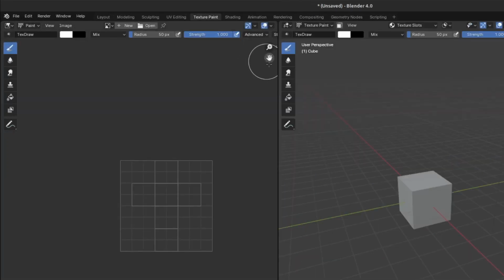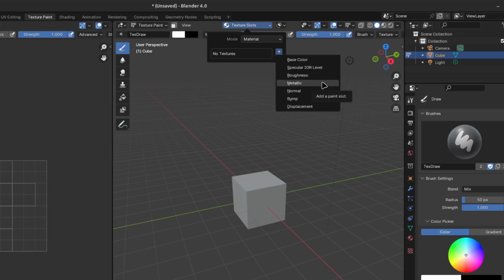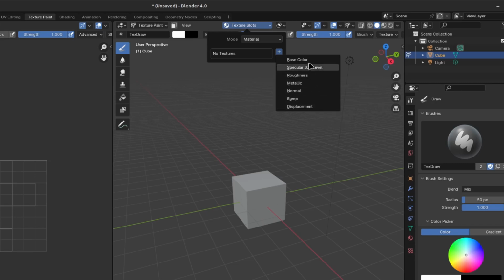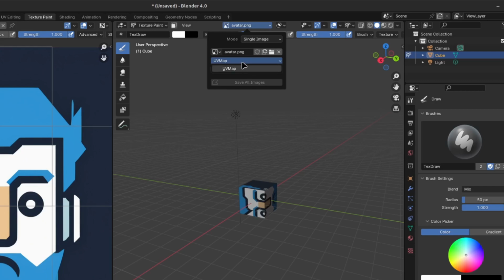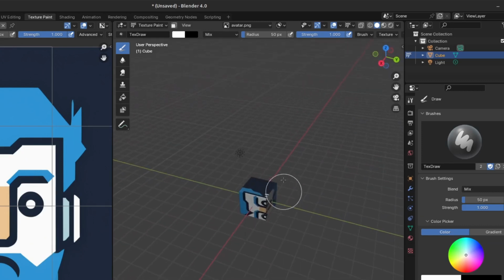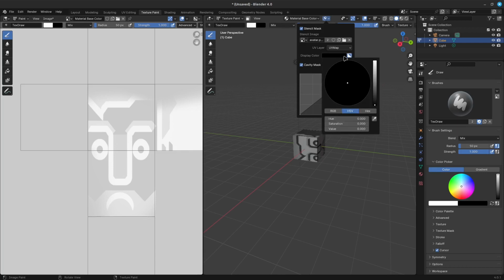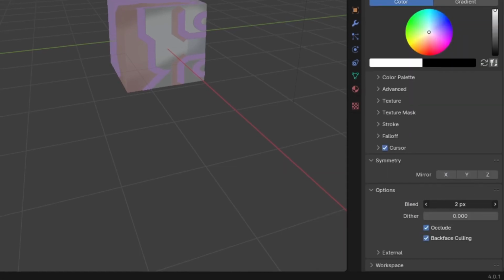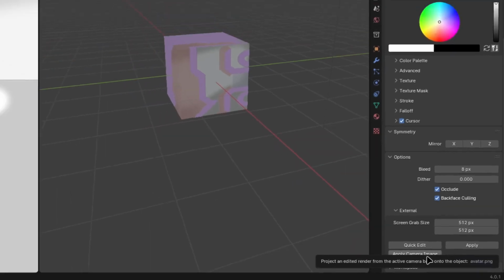🔥 Blender 4.0 - Part 26: Texture Painting Mastery: Unleash the Ultimate Brush Magic! 🎨✨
Embark on an electrifying adventure as we dive deep into Part 26 of our Blender 4.0 Texture Painting Mastery series! In this mind-blowing tutorial, we unravel the secrets behind the Texture Paint Tool Settings, pushing the boundaries of artistic creation. Explore the nuances of brush settings, material modes, and advanced techniques that will elevate your Blender projects to unprecedented heights. Join us on the edge of innovation and discover the ultimate brush magic to bring your 3D models to life!

📖 Docs: Explore the Blender Documentation at Texture Paint Tool Settings